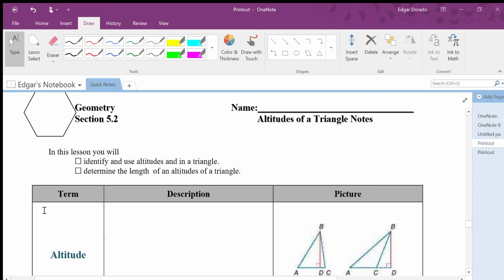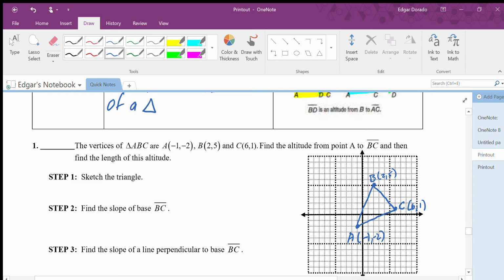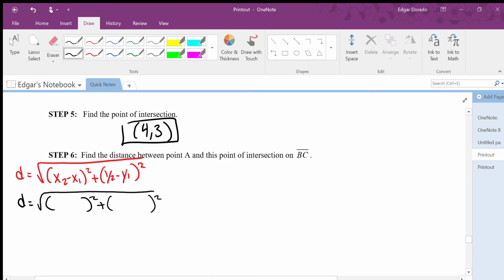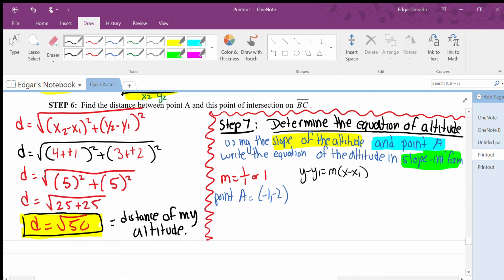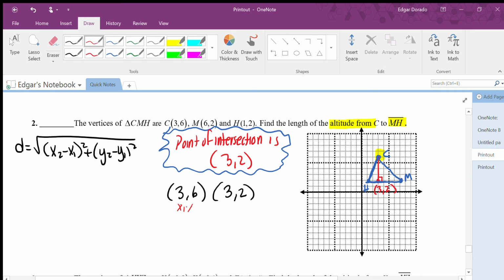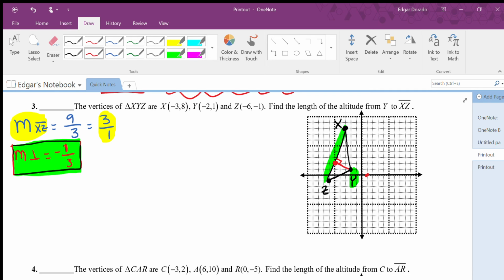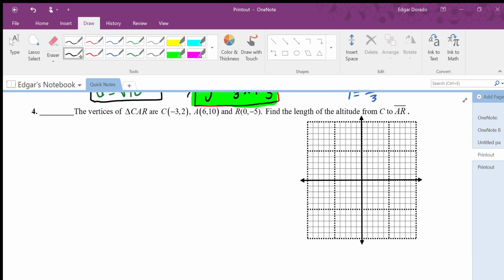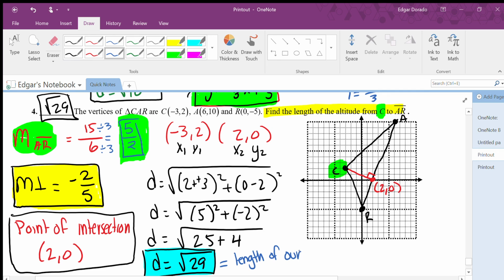5.2 Altitudes of a Triangle